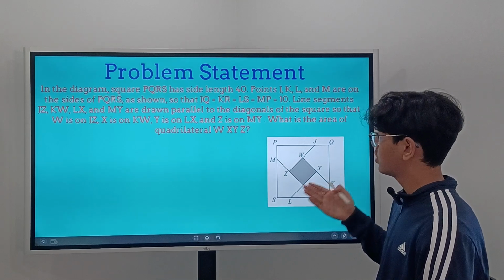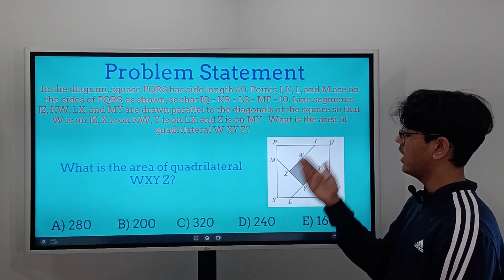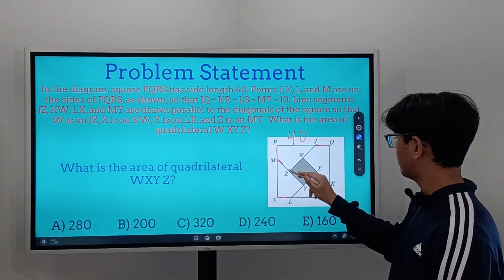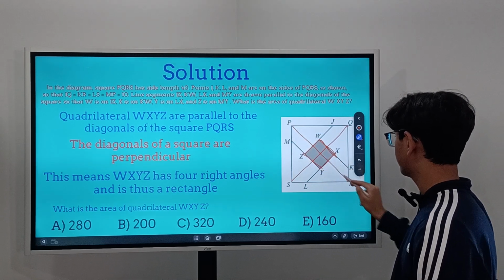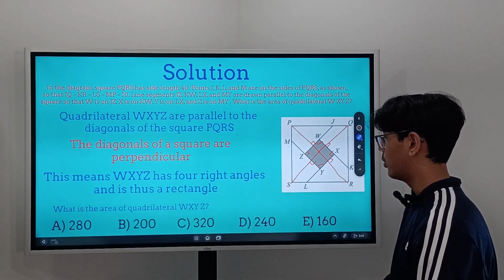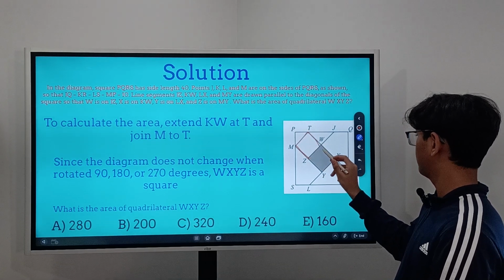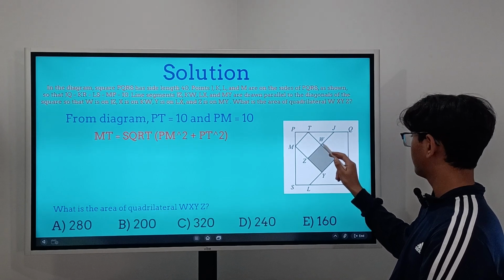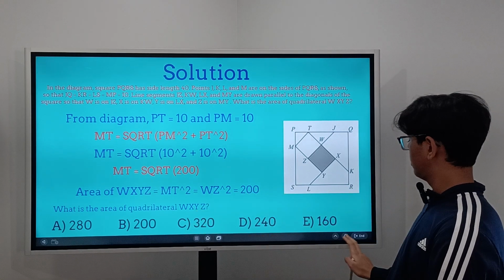Quadrilateral Area Diagonal Intersection Math Problem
In this video, we will be doing a quadrilateral area math problem. In this math video, we will tackle a challenging problem involving the area of a quadrilateral. Using a combination of geometry concepts and algebraic equations, we will work through step-by-step solutions to find the area of a complex quadrilateral. Whether you're a student looking to improve your math skills or someone who simply loves a good challenge, this video is for you! Join us as we dive into the world of quadrilaterals and discover the fascinating math behind them.

What is quadrilateral area?: Quadrilateral area refers to the amount of space that is enclosed within a four-sided polygon (a quadrilateral) in a two-dimensional plane. The area of a quadrilateral can be calculated by using different formulas depending on the type of quadrilateral and the given information about its sides and angles. For example, the area of a rectangle can be found by multiplying its length by its width, while the area of a parallelogram can be found by multiplying its base by its height. The area of a trapezoid can be found by averaging the length of its parallel sides and multiplying that value by its height.

What is triangle ratio area?: The ratio of the areas of two triangles is the quotient of their areas. For example, if you have two triangles with areas A and B, respectively, then the ratio of their areas is A/B or B/A, depending on which triangle you choose as the denominator. The ratio of the areas of two triangles can give you information about the similarity or congruence of the triangles. If the ratio of the areas is 1, then the triangles are congruent. If the ratio is less than 1, then the triangles are similar, but not congruent. If the ratio is greater than 1, then the triangles are not similar.

This quadrilateral area ratio project will apply to any student including:
Learn quadrilateral area for grade 6,
Learn quadrilateral area for grade 7,
Learn quadrilateral area for grade 8,
Learn quadrilateral area for grade 9,
Learn quadrilateral area for for grade 10